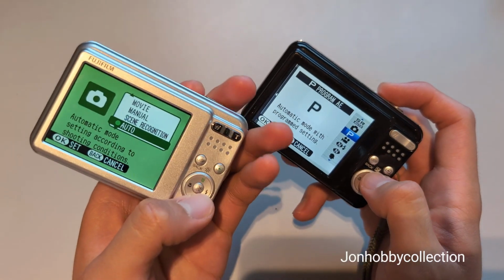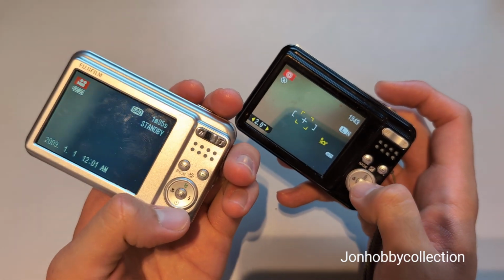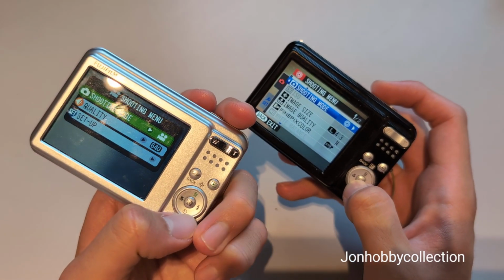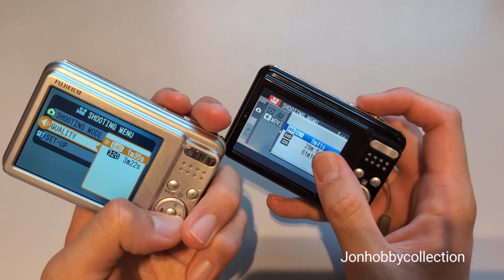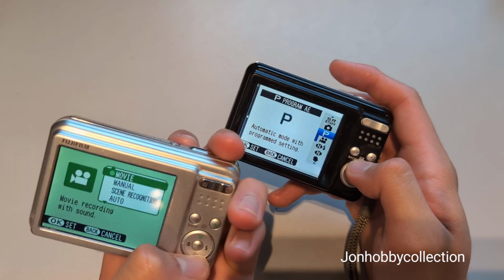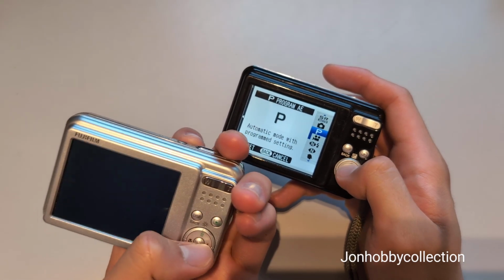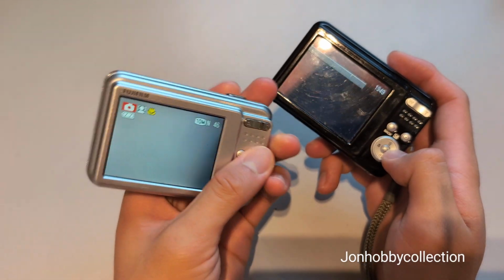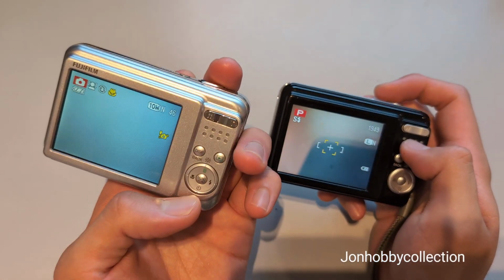Comparison of Fujifilm A160 and Fujifilm AX655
Here is a comparison between these 2 Fujifilm camera